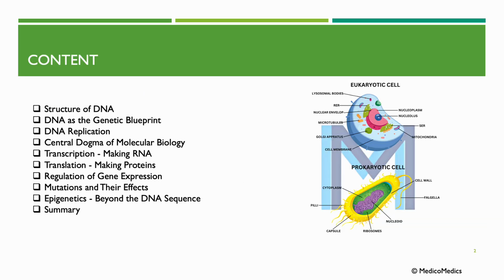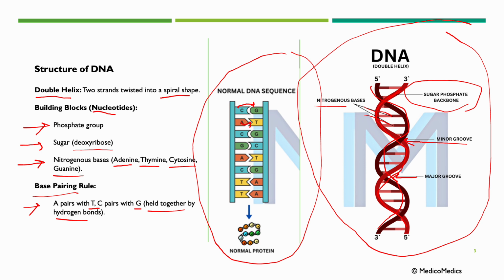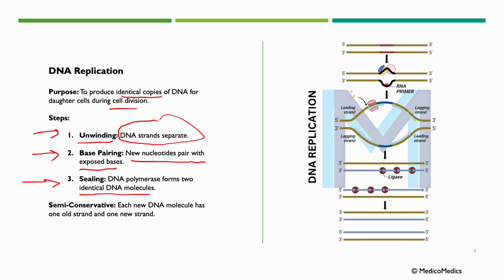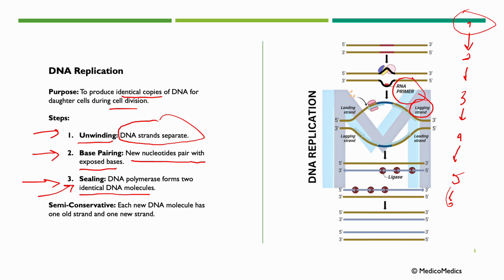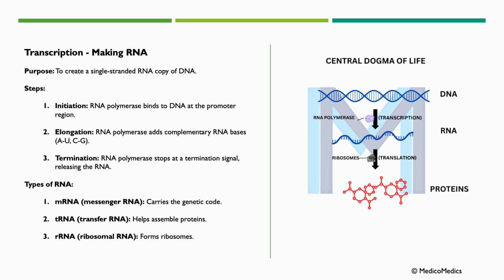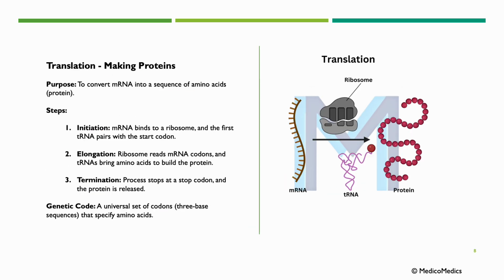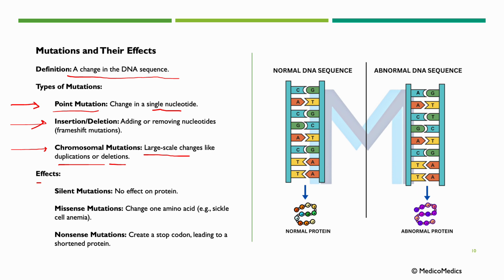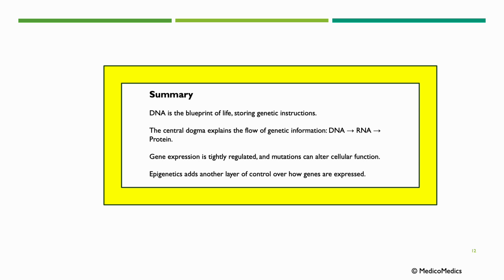Cell Biology Chapter 7 | DNA, Gene Expression, Mutations & Epigenetics Explained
Welcome to Chapter 7 of the Cell Biology series by MedicoMedics.

In this comprehensive lesson, we explore the genetic blueprint of life — from the structure of DNA to the regulation of gene expression, and how mutations or epigenetic changes influence health and disease. You’ll also gain a clear understanding of the central dogma of molecular biology: how genetic information flows from DNA to RNA to protein.

🧠 What you’ll learn in this video:

 • Structure of DNA and the base-pairing rules
 • How DNA is replicated before cell division
 • Transcription and translation in the central dogma (DNA → RNA → Protein)
 • Types and effects of mutations (point mutations, frameshifts, nonsense, etc.)
 • How genes are turned on/off via gene expression regulation
 • The role of epigenetics in modifying gene activity without changing DNA sequence

📘 This video is ideal for:
 • Medical, pre-med, biology, and nursing students
 • Students preparing for exams like MCAT, NEET, or university-level cell biology
 • Anyone looking to understand molecular genetics at the cellular level

👉 For access to full course materials, downloadable notes, and practice quizzes,